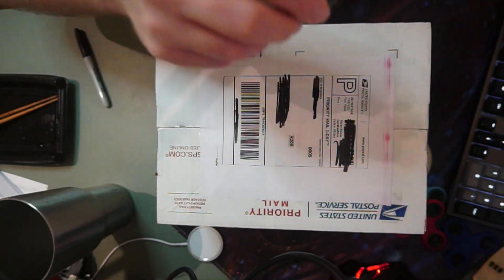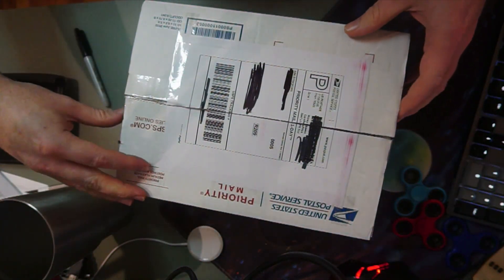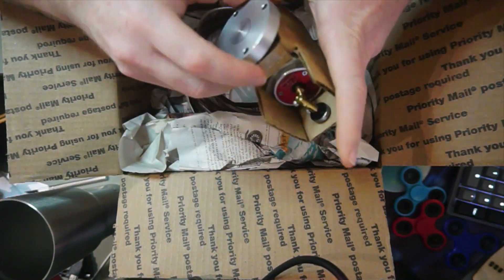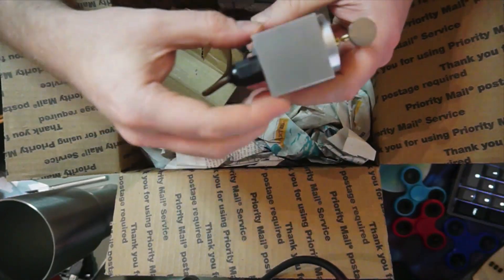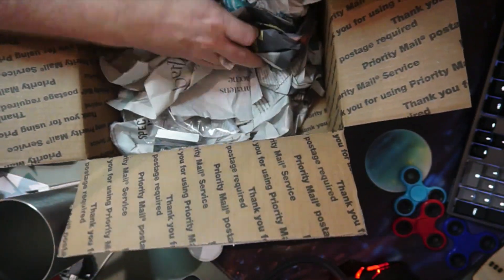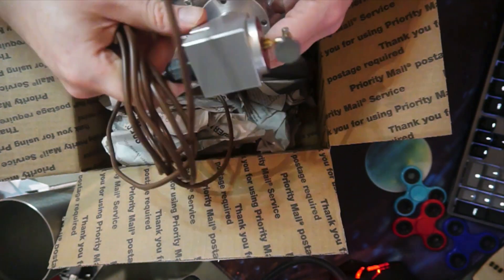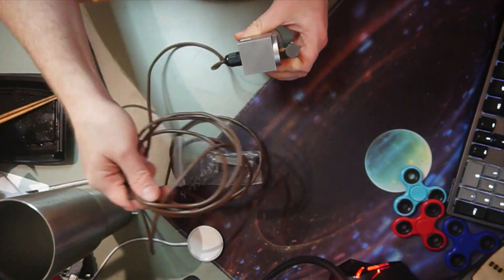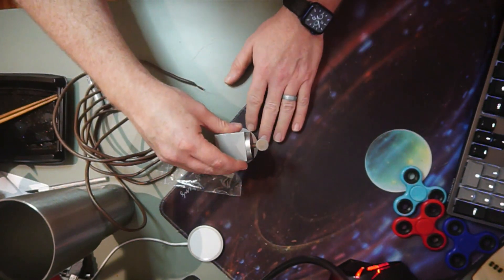Chip Load 3: Unboxing TS1000 Tool setter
Unboxing a new CNC Toolsetter by Drewtronics that is actually affordable!

More to come when I finish the Linux CNC build out and program macros for the new toolsetter.